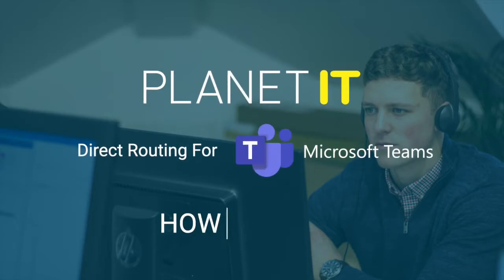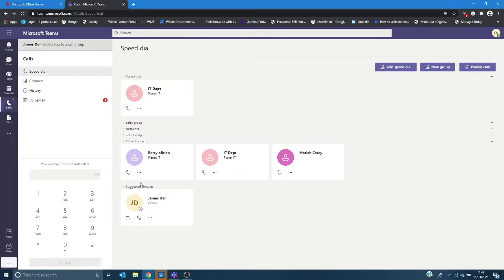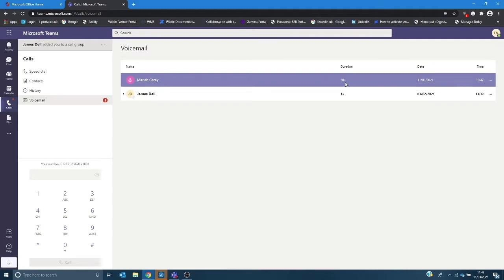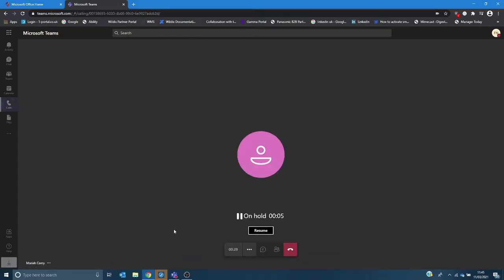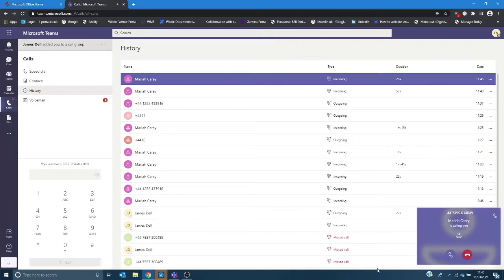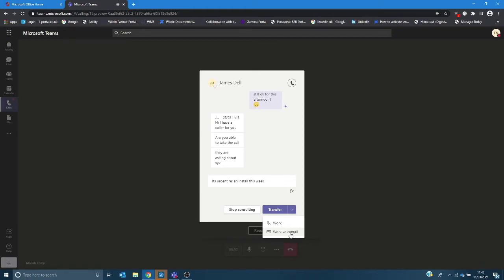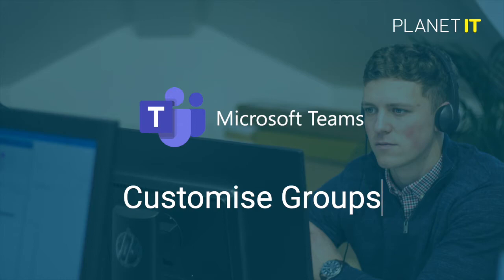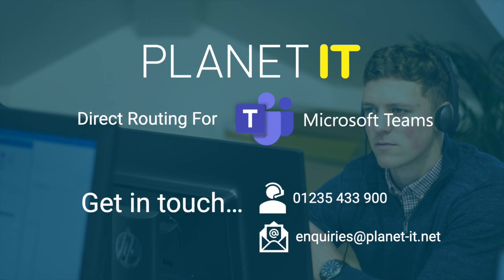Microsoft Teams With Direct Routing Guide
Direct Routing for Microsoft Teams provides connectivity to Microsoft Teams enabling your business to use Teams as a cutting-edge Unified Communications platform, using VoIP for calls rather than your traditional phone system In this video, we will guide you through the different features and how they work

Chapters
0:00 Intro
0:15 The Dial Pad
0:40 Speed Dials & Contacts
1:45 Receiving and Transferring Calls
4:32 Voicemail
5:07 Customise Groups
5:55 Get In Touch